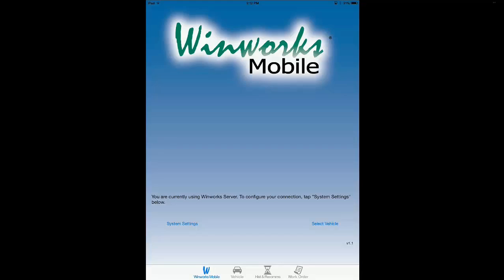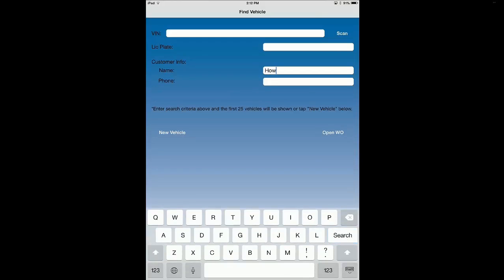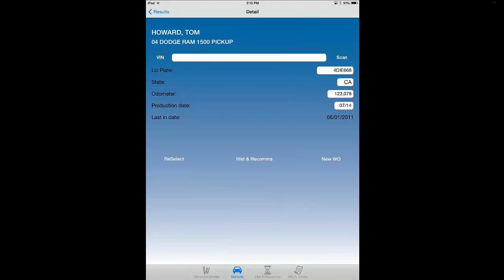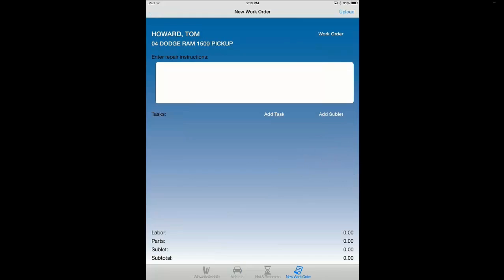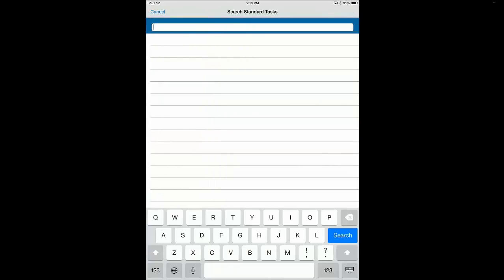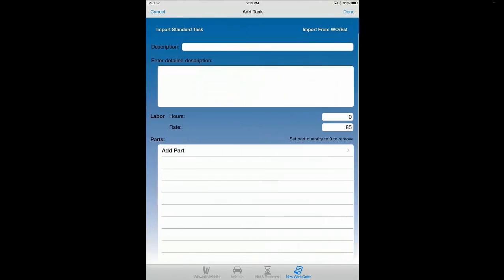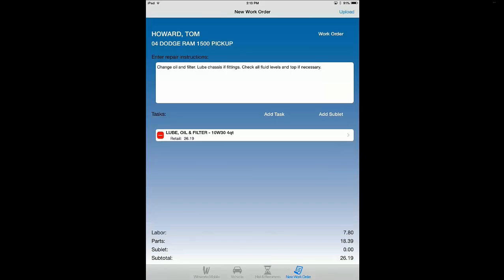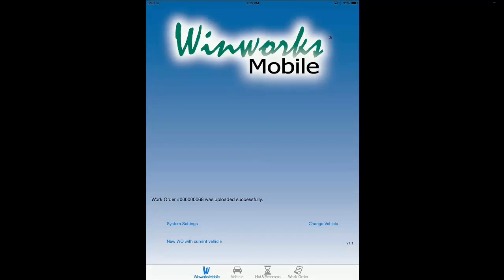Winworks Mobile- Writing a Work Order From a Standard Task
In Winworks Mobile it is easy to create a Work Order From a Standard Task